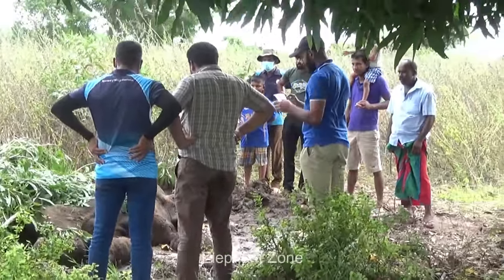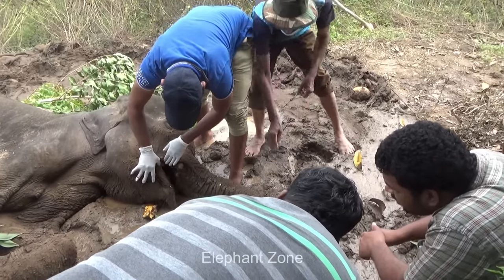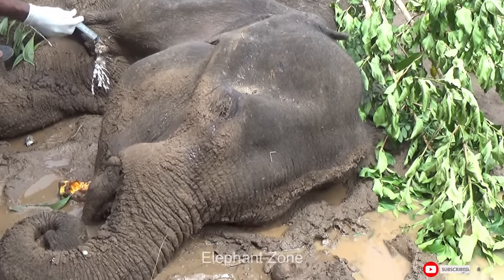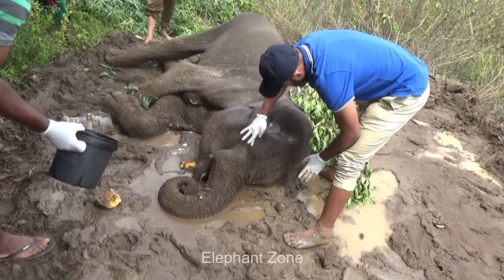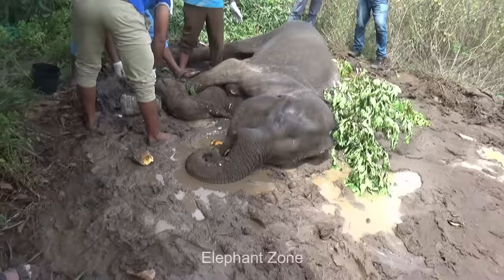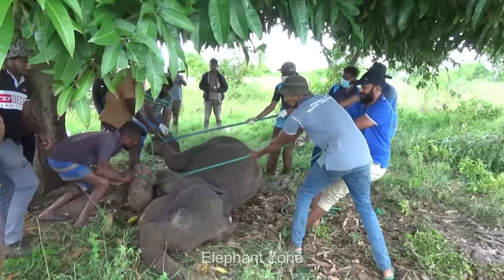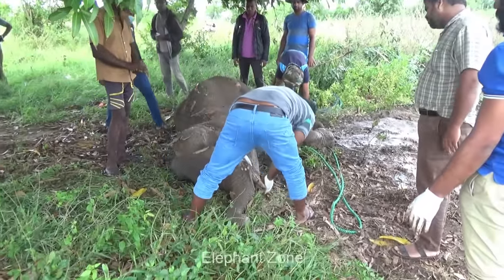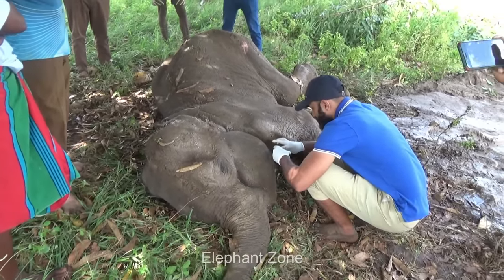Heartwarming! Treatment to poor Elephant suffering from Abscess in the leg by the wildlife officials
This is another sad story of an innocent giant sustaining a painful abscess on his leg. This wild elephant that is seen close to the village border for a few days, limping with difficulty.  Some villagers found him collapsed in the forest close to the village and alerted the wildlife office in the area. . Looks like he has been lying here without any food or water for days.  The officers arrived and saw the elephant helplessly lying low, looking so frail
The veterinarians start inspecting the animal first, by checking his jaw for any injuries caused by a jaw exploder. But there is no such issue to be found.
The kind villagers worried about his condition and they’ve fed the elephant with easy digestive foods like pumpkins.
The vets check the elephant in the meantime and found an abscess on the upper part of his right leg with accumulated pus. He realized that abscess should be drained out quickly. It’s sad that this beautiful creature is in a critical stage. The vets immediately start cleaning the wound thoroughly, using Hydrogen Peroxide, leaving some on the wound for a while. This will kill pathogens through oxidation bursts and local oxygen production. The dead cells in the would also be removed with this reaction. A cotton swab soaked in peroxide is used to wipe off the wound. Hydrogen Peroxide is taken in a syringe and injected into the wound.  This is done to kill the maggots and the infestation that has formed further inside the wound. The vets scrape off the infested part of the flesh and clean it thoroughly using more cotton.
The wound has been thoroughly cleaned. They also remove the dead infected skin tissues in the wound as it is not possible for a wound to heal with necrotic tissues surrounding it.  These video footage have also been removed as they could look eerie.
The animal is trembling with pain. There is no trace of anything that would have caused the abscess but it could have happened when the elephant walked over a sharp-ended object like tree bark or due to a gunshot. Usually, when the elephants get injured, they somehow survive for about a week and when the wounds get infected they become weak and collapse.
This elephant would have been here like this for days. If not seen by the villagers, he would have possibly died here in a lot of pain. Due to this injury, this beautiful creature has become more helpless in finding food and water as his weakening body has not allowed him to linger around and eat what he likes.
 The elephant e is shivering out of severe dehydration and shows a frail pulse rate. This happens when they lack intake of fluid or much of the fluid is lost. Therefore he is hydrated with water from time to time.
Elephants prefer to stay alone when they are no more in the comfort zone of moving tie-tie with the other elephants. That too would have been the reason for this elephant to come into the sight of humans.  Somehow or the other, it certainly is a wise decision of this intelligent creature to stay close to the village, in the vicinity of human beings, and not vanish into the forest with an injury of this nature. The observant and kind villagers looked after this wild elephant by giving it various things to eat until the officers arrived for help.
They decided that it is bettar to move the elephant away from the muddy site. They tied some ropes on elephant’s leg and brought him to a shady place under a tree. Then they turned the elephant to the other side to check whether there are any injuries in the other side of the body.In the meantime, a few other vets are making medicine by mixing parts of negasunt powder and povidone-iodine.  Negasunt powder is an antibacterial wound dressing that is used on maggot wounds. Povidone-Iodine is an antiseptic that can be used on wounds to prevent wound infection. An officer  applied it on the cleaned wound. Then the wound was externally smeared with bluish antiseptic spray. Then the antiseptic spray was applied on  some other sores in the body  too. This treatment is important to put a stop to any infection that could be building up.
Wildlife officers offer great support to save the lives of wild animals.  They are in the field every day, working with limited resources and facilities. They do their utmost to protect the wildlife and the people.
The elephant is still in severe condition. The officers brought him to an elephant rehabilitation center for further treatment. He is receiving treatment under experienced veterinarians and he is recovering slowly.